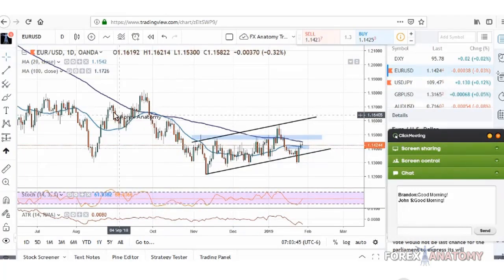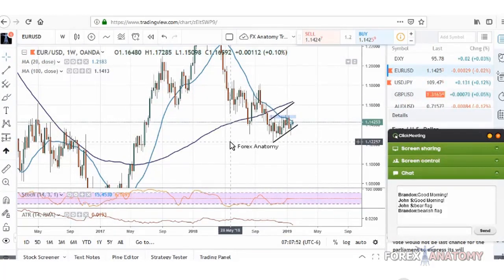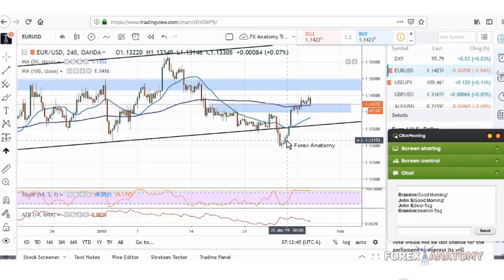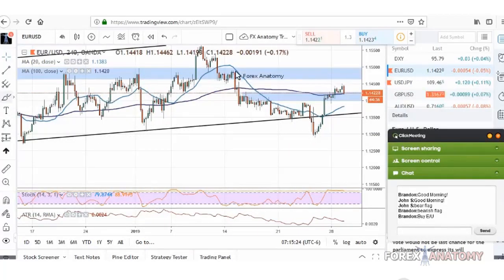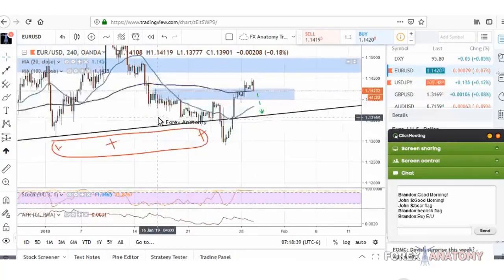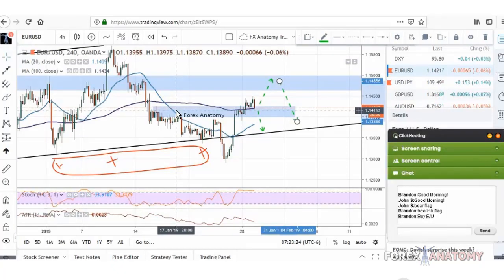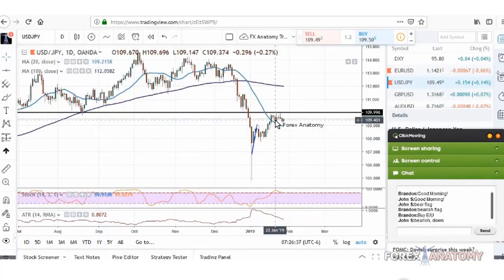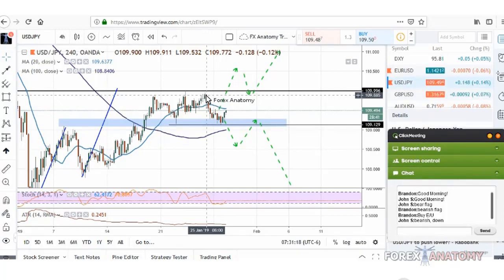Technical Tuesday 1-29-2019 - Is USD/JPY Breakdown Coming?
In this video, we briefly describe the intra-day technical picture and price action surrounding the EUR/USD and USD/JPY currency pair for Tuesday, January 29, 2019. Also, we discuss whether a breakout or breakdown will take place in the USD/JPY pair.